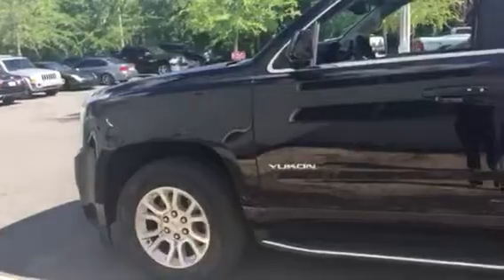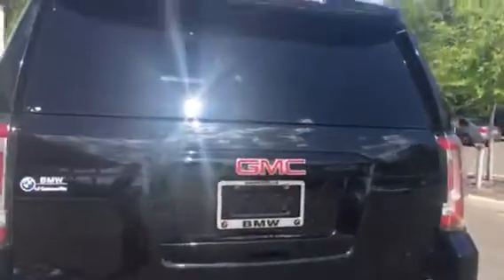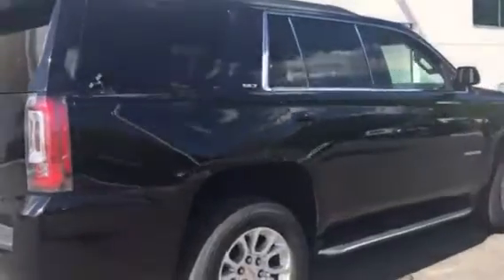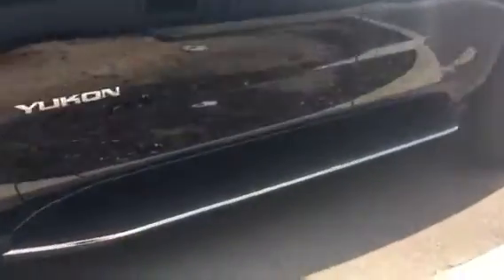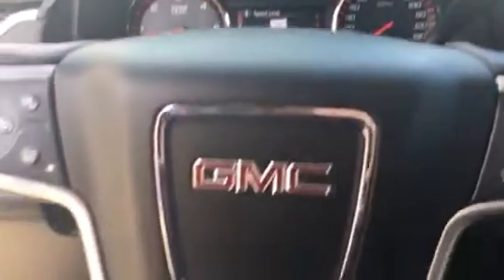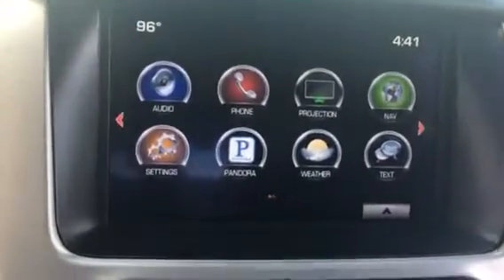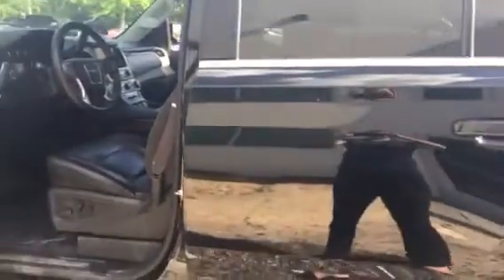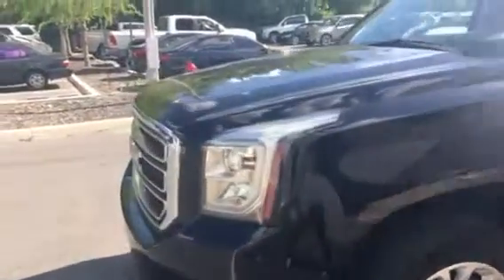2016 Yukon GMC for Leonard!